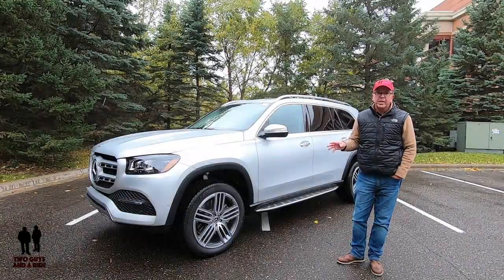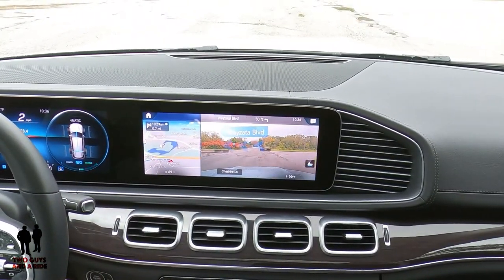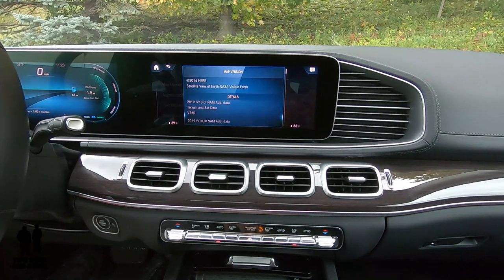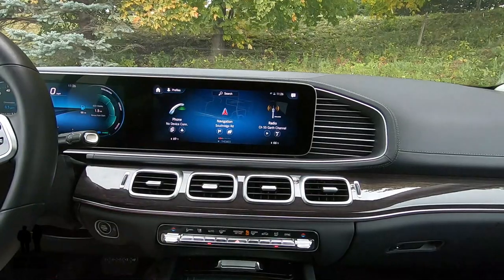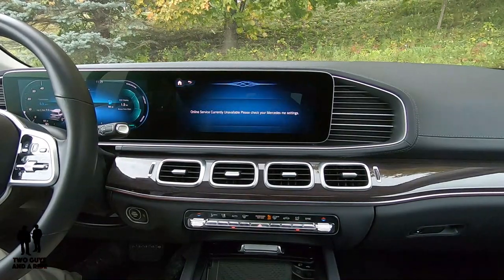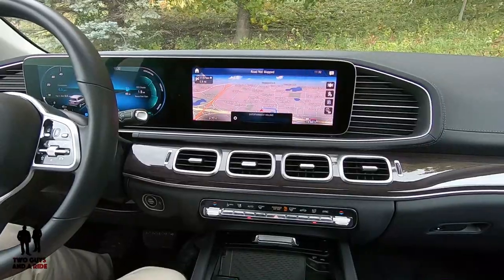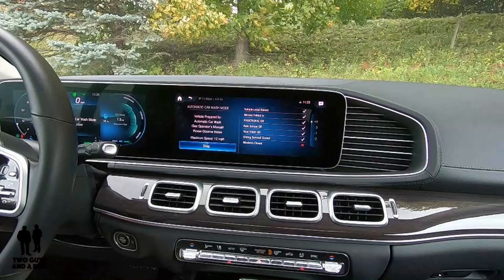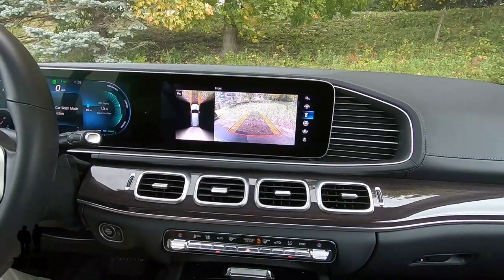Mercedes Benz MBUX CarTech Infotainment How To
Is there too much to remember when test-driving or even when taking delivery of your new car? Well, we're here to help. This is our in-depth "How To" Review of the 2020 Mercedes-Benz GLS 450 MBUX - Hey Mercedes Infotainment system. Nathan covers all the buttons, knobs, cameras, bells and beeps to get you up to speed and using your new Infotainment System in no time flat.

0:22 Introduction
0:58 Instrument Panel
1:15 Realtime Navigation – Augmented Reality
3:59 Setting up favorite apps
6:15 Camera Selection
6:58 “Hey Mercedes”
8:14 Using Navigation with Hey Mercedes
9:19 Brake Hold / Hill Decent / Hill Assist
10:26 Automatic Car Wash Setting On/Off
11:49 Settings for Raising/Lowering Vehicle
12:30 Manual Raise / Lower Vehicle

and YouTube free music
2020 Mercedes-Benz GLS 450 Infotainment "How To".

CC License by Two Guys and a Ride